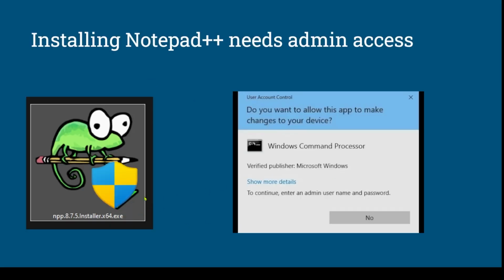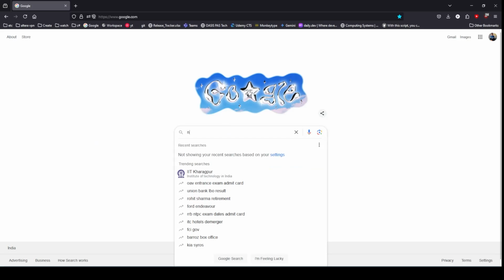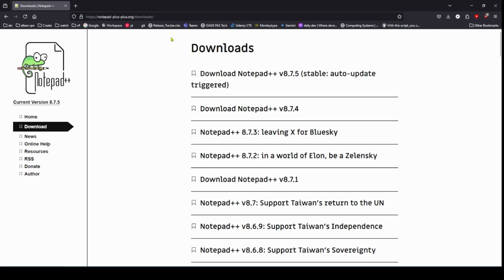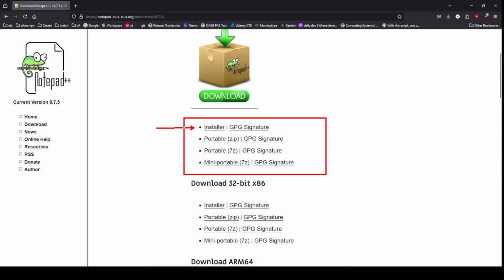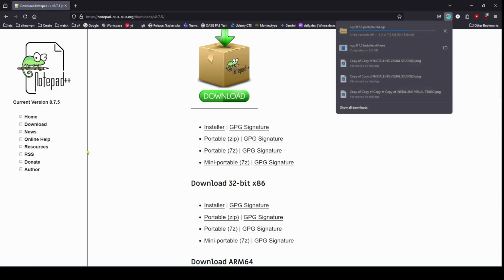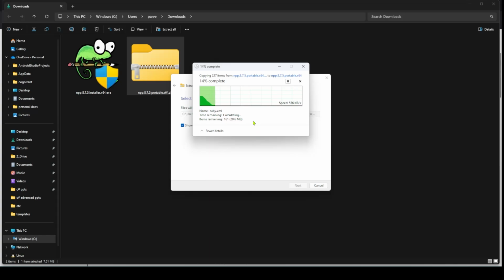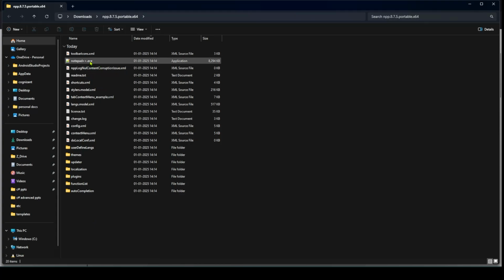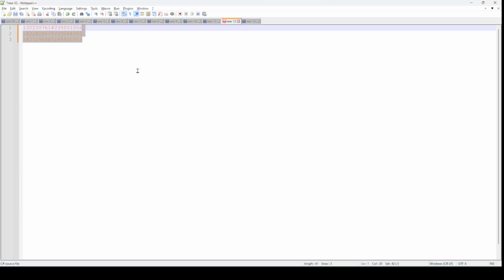How to use Notepad++ without installing it on Windows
In this video we will how to get started with portable version of most popular text editor, notepad++